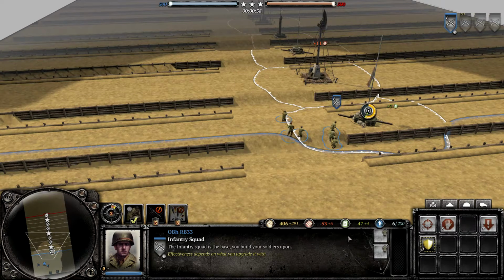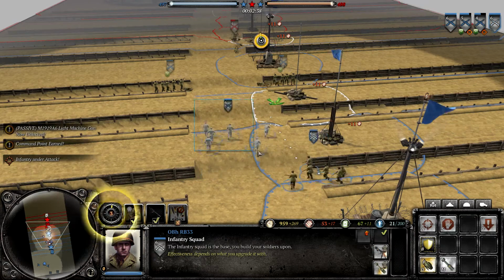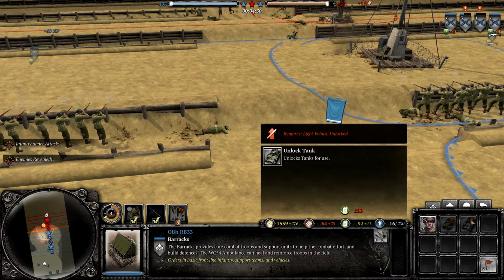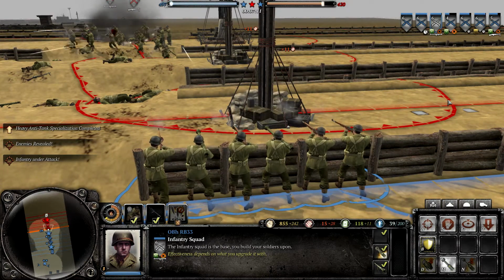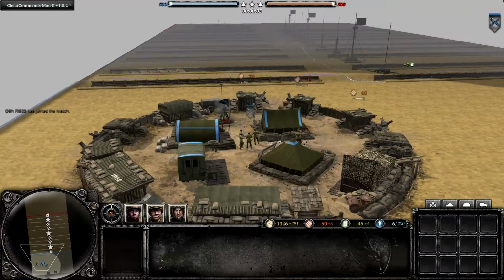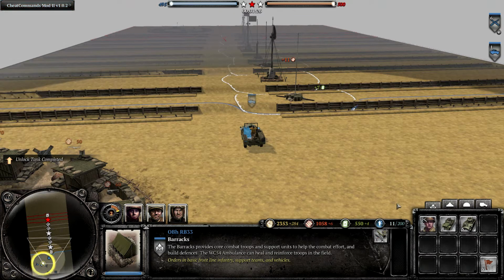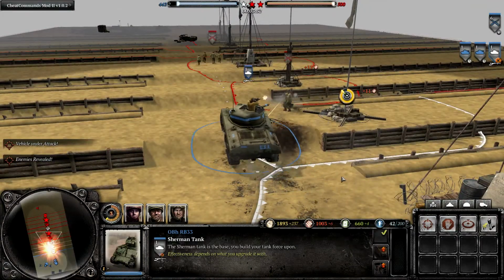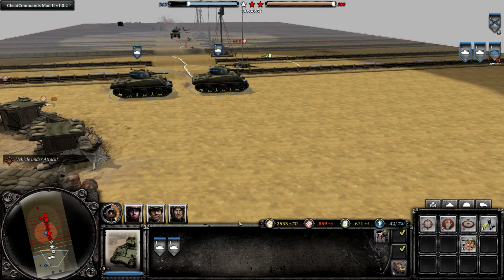Company of Heroes 2: Specialized Development Mod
Gameplay of my newest mod, I actually like the gameplay of this one. More than some of my other mods.